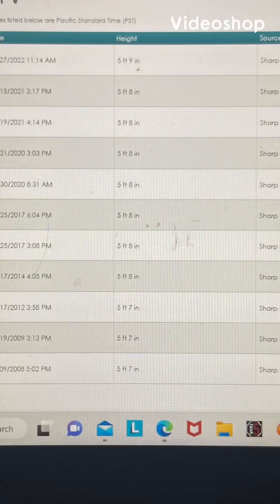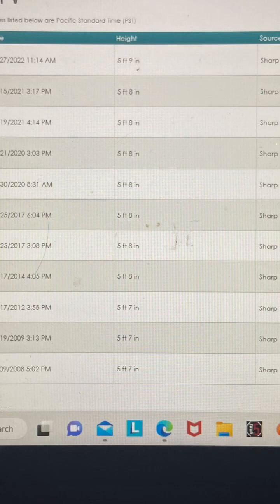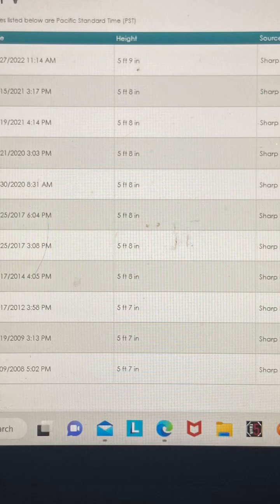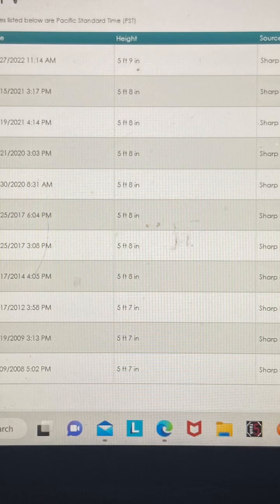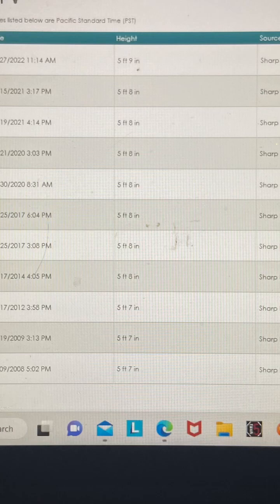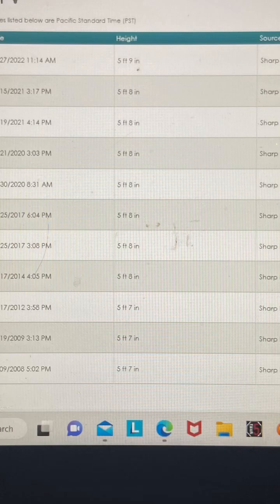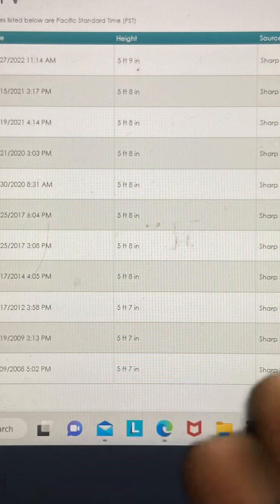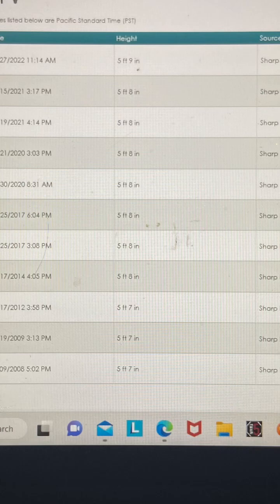Evidence of post pubertal height increase of 1 1/2”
Evidence of height increase as a result of lateral impact loading and yes some posture but in my experience posture cannot account for a 1 1/2”.  For arms i gained from torsional loading.  I explain why torsional loading is effective on the heightquest instagram page.  For legs i was not really doing any effective torsional loading.